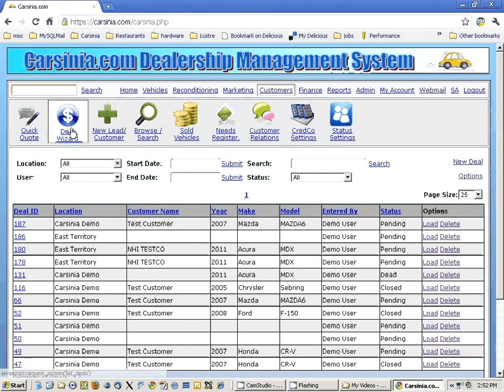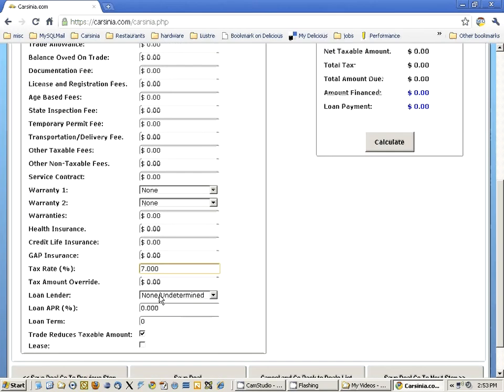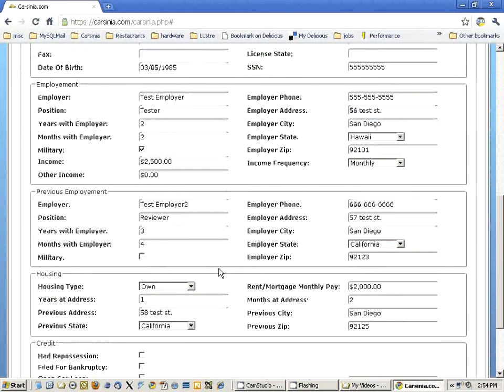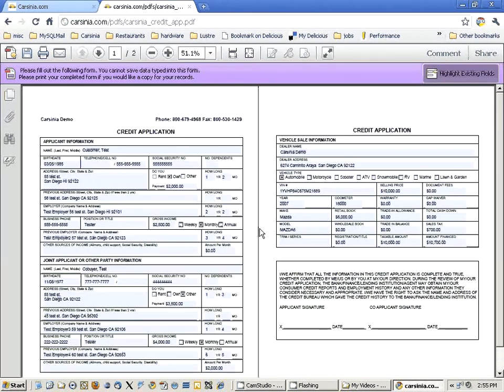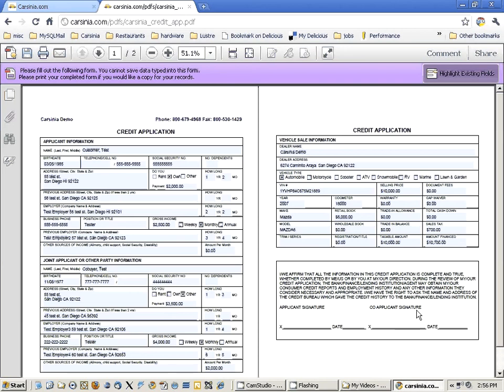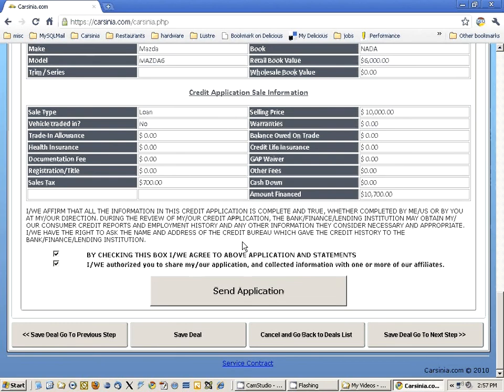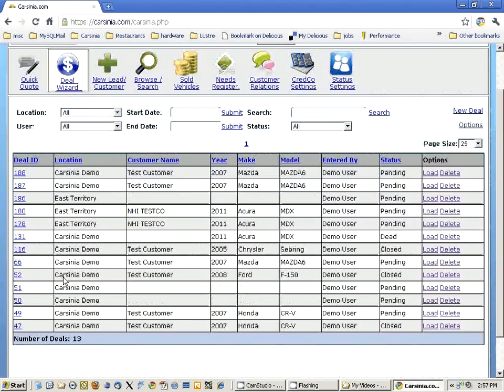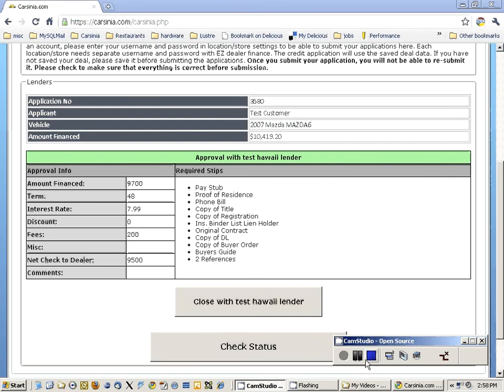Carsinia Dealer Finance Software Credit Applications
Carsinia dealer finance software can be used for easily submitting credit applications for your customers. This can be done in two ways: using generic credit application form and through EZ Dealer Finance. In this video we show both ways of submitting loan applications. for more information.